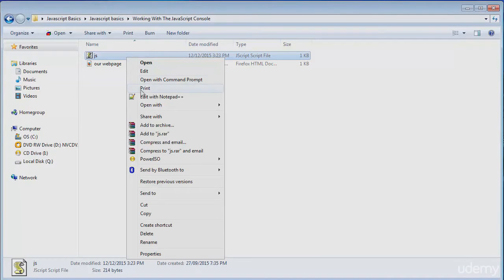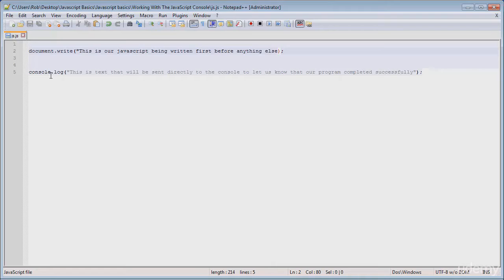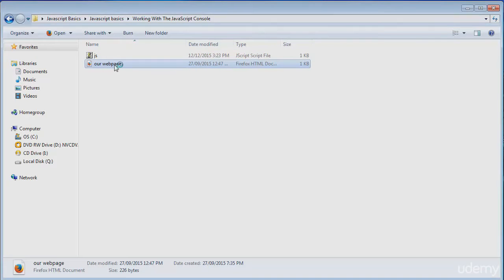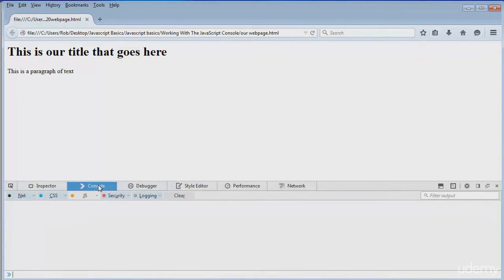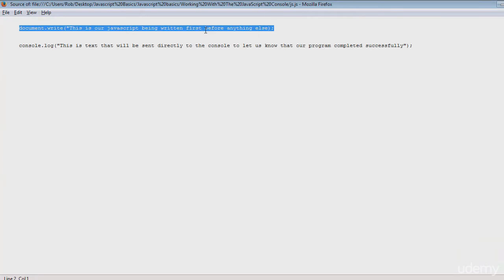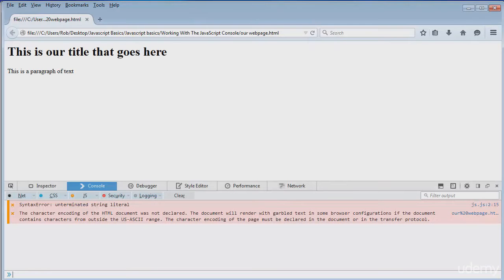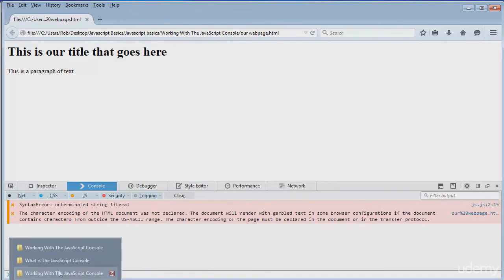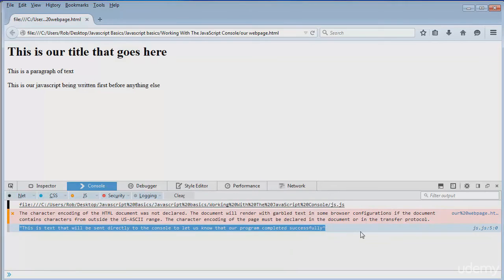What is The JavaScript Console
JavaScript is a programming language that runs in web browsers. ... The JavaScript console is a command-line interface in your browser that can execute snippets of code. When that code snippet is designed to interact with the webpage you are currently on, the result can happen that might not have been possible otherwise.